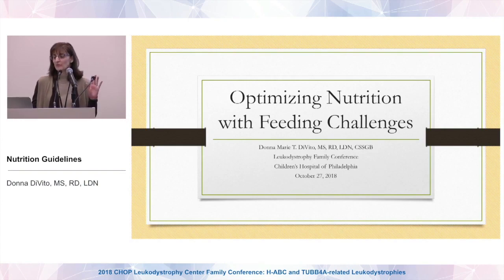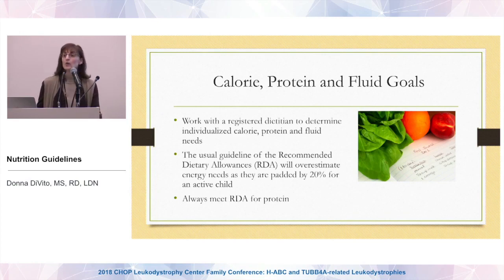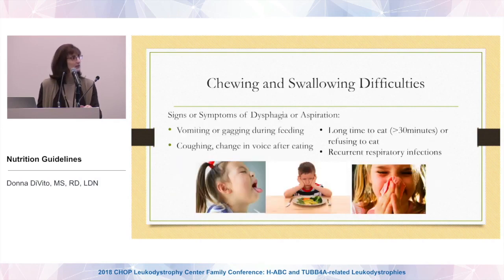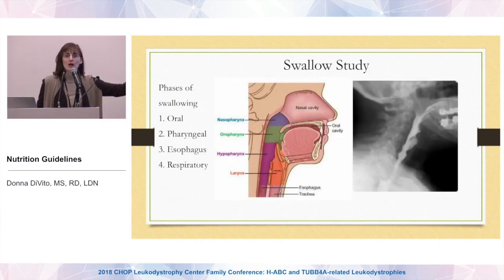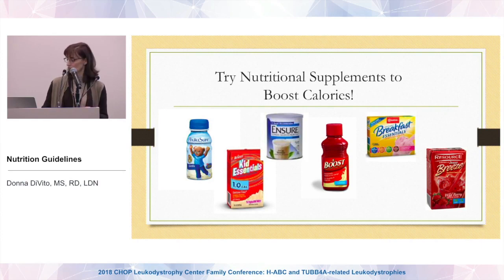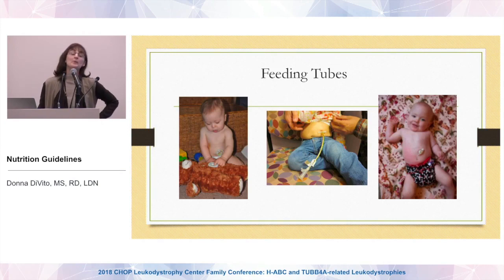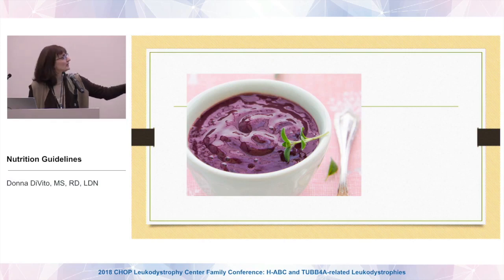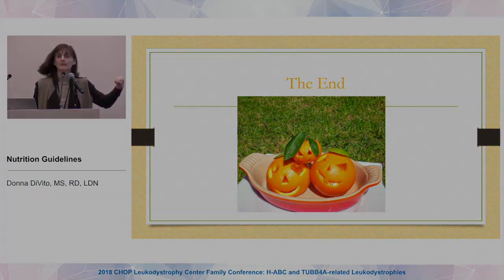Nutrition Guidelines in TUBB4A-related Leukodystrophy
Donna DiVito, MS, RD, LDN
Children’s Hospital of Philadelphia